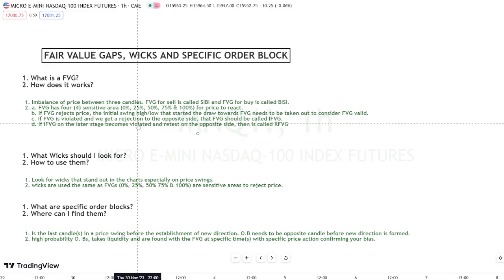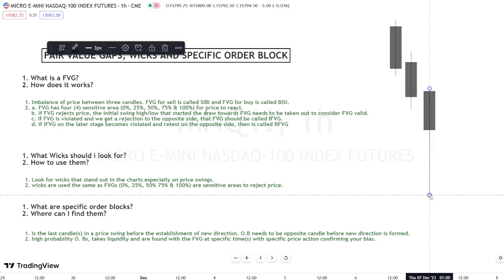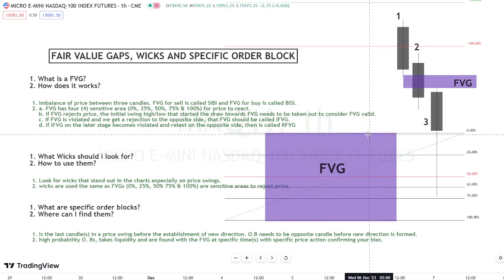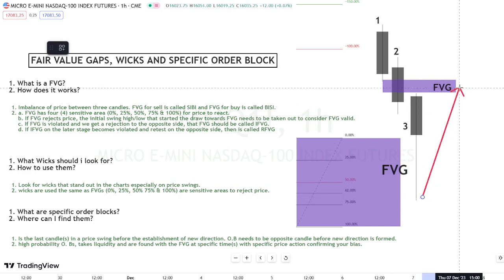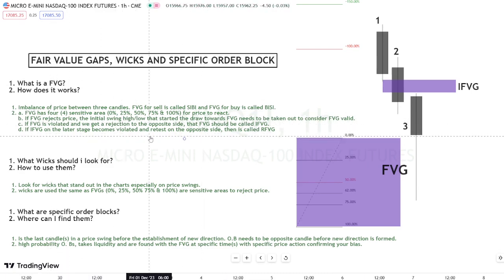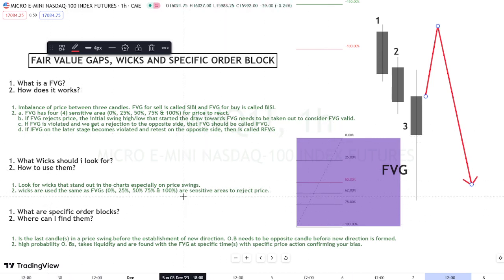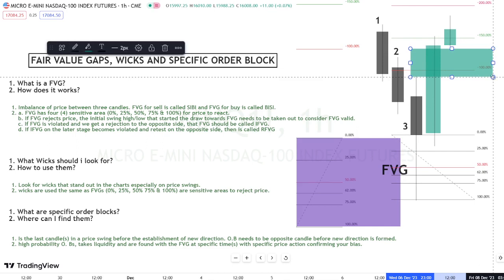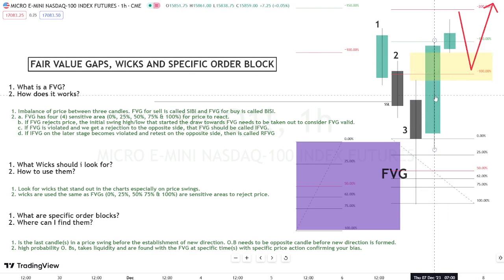ICT FVGs, WICKs AND SPECIFIC ORDER BLOCKs